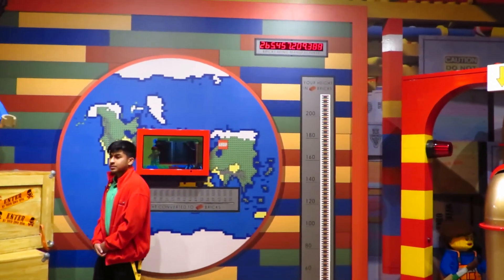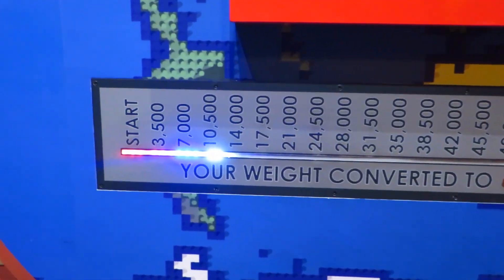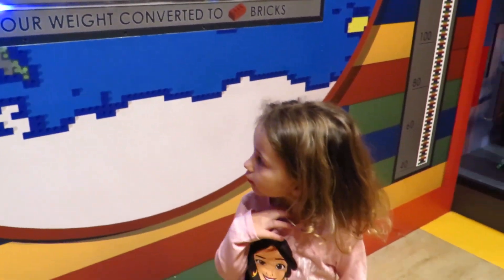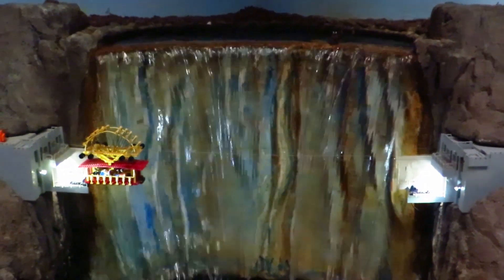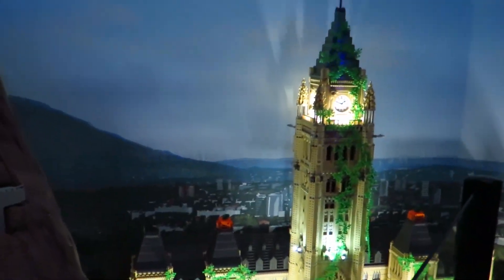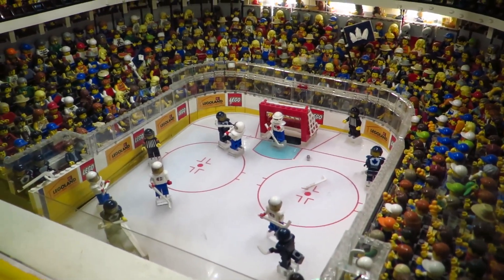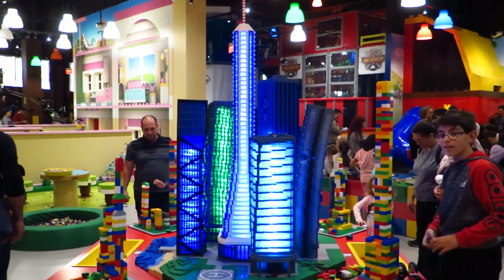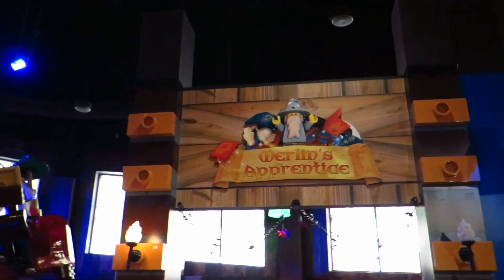Legoland Discovery Centre perto de Toronto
Conhecemos o Legoland Discovery Centre é uma das atrações para crianças perto de Toronto. Um mini parque indoor, em um grande shopping center em Vaughan, o Vaughan Mills, a cerca de 30-40 minutos de carro de Toronto.

O Legoland Discovery Centre funciona dentro de uma loja dos famosos brinquedos. Quem olha de fora e não conhece mal consegue imaginar que ao passar pela porta do parque você encontra um parque de diversões.

Veja abaixo os equipamentos que eu uso para as fotografar, filmar e onde reservamos e planejamos as viagens. E siga nosso instagram @ajanelalaranja e @aslaranjinhas

Drone DJI Spark + Combo

iPhone X

Microfone Rode

Notebook Lenovo Ultrafino

Câmera GoPro HERO9 Black

Flipside 400 AW II, Lowepro, Acessórios para Câmeras Digitais, Preto

SanDisk Cartão micro SDSQUNS-128G-GN6MN 128GB (para o drone e GoPro)

Cartão SanDisk 64GB Extreme SDXC UHS-I - C10, U3, V3 (para Canon)

Viagens
Consulta e reserva de hotéis